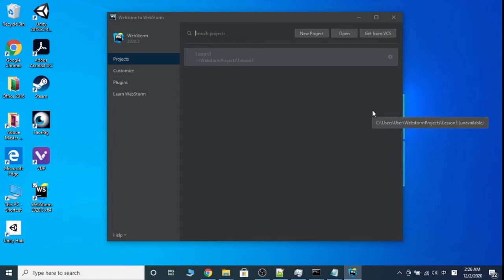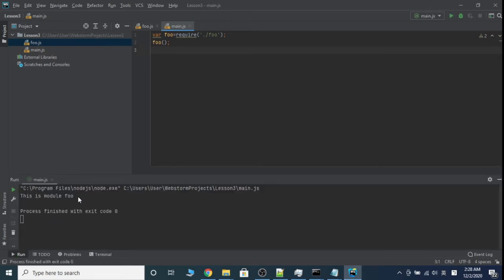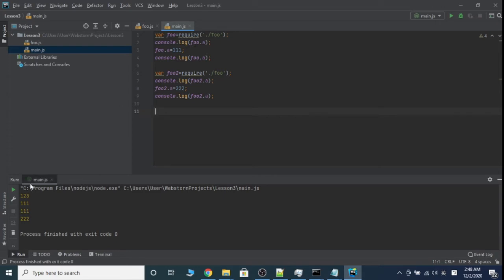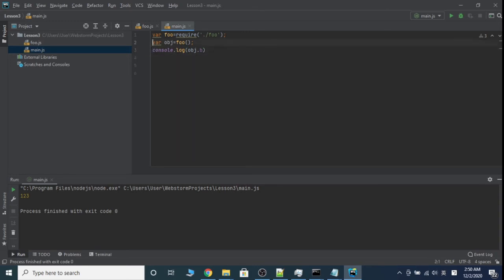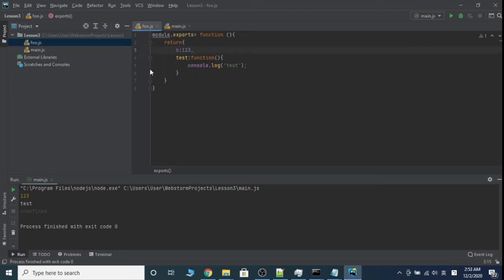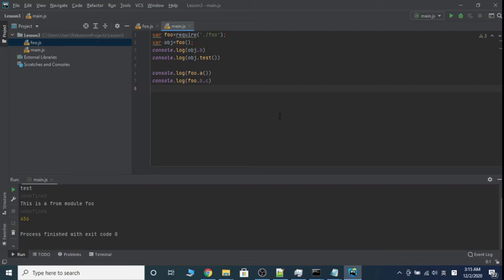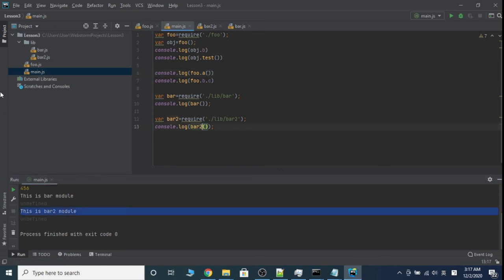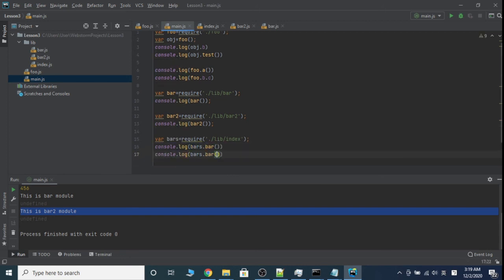Node.js Module System